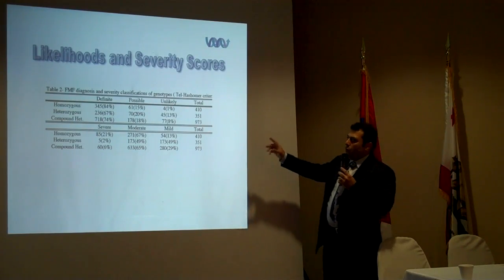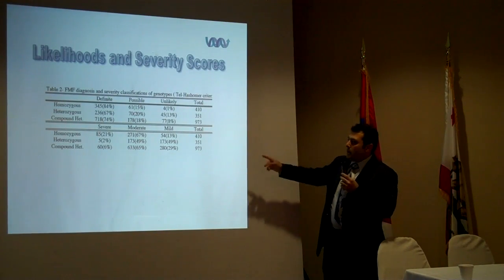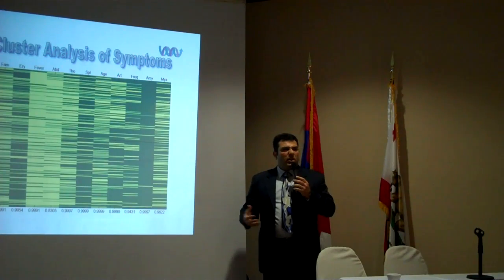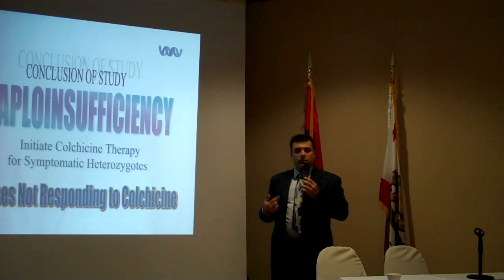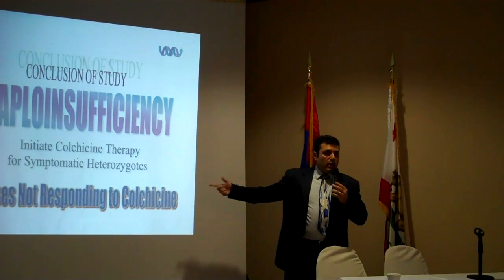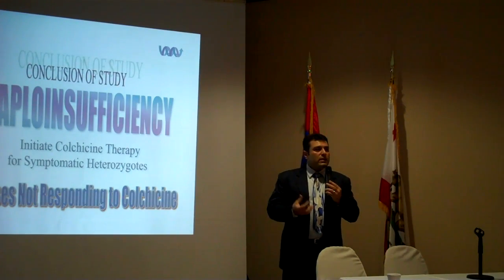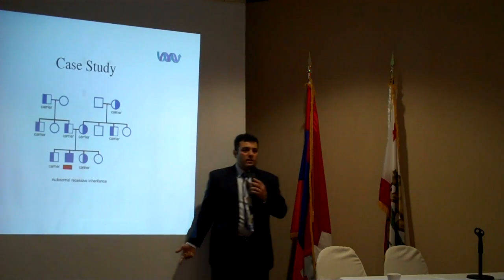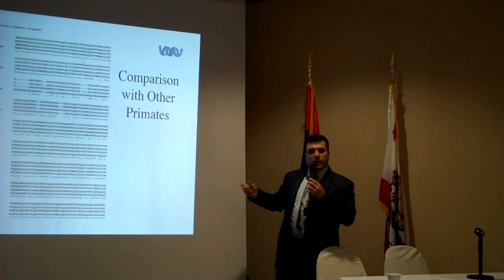Genetic Marker Analysis of the Familial Mediterranean Fever #6